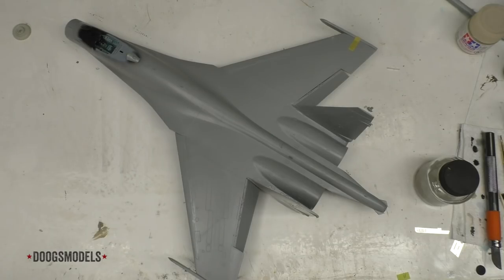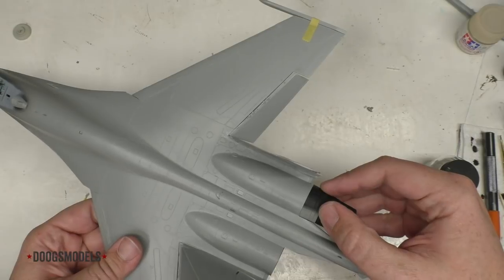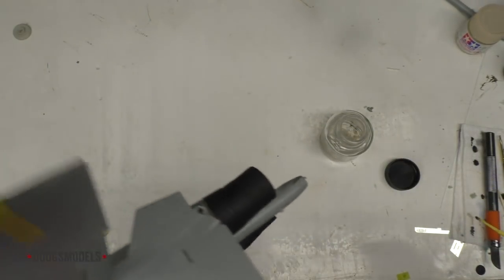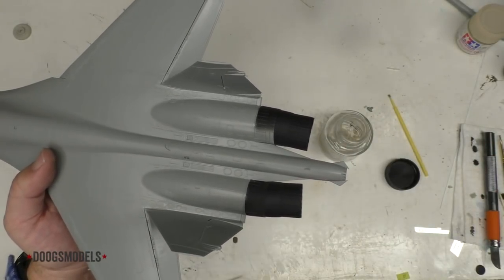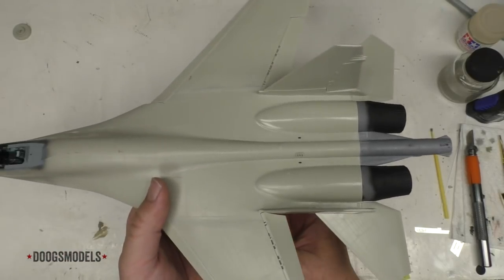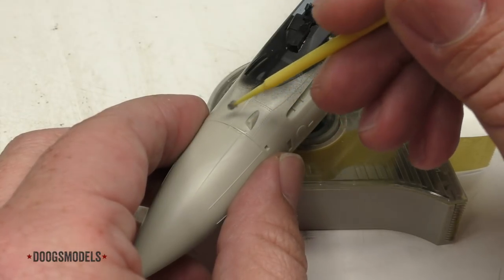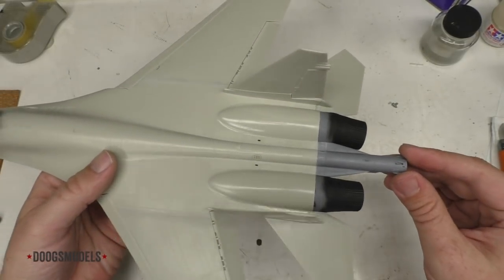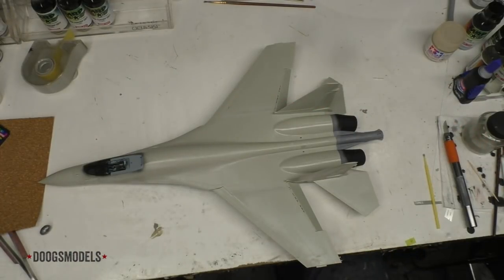Su-35 Flankoff Part 11 - Radomes and Exhausts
Time to deal with the front and rear. Now with functioning sound!